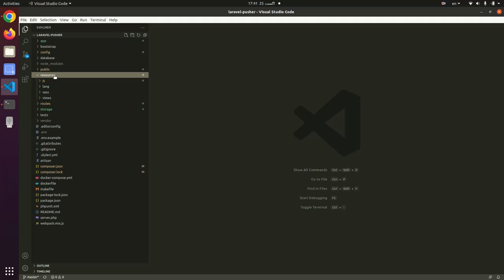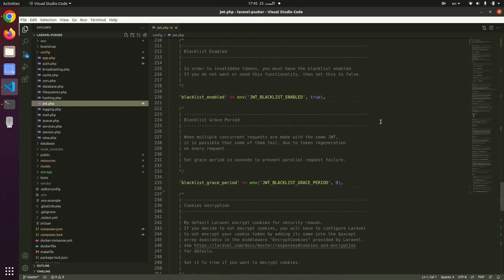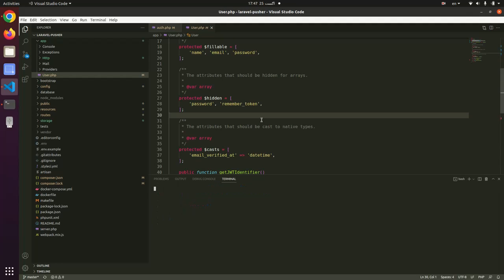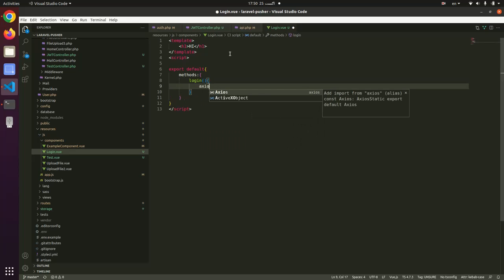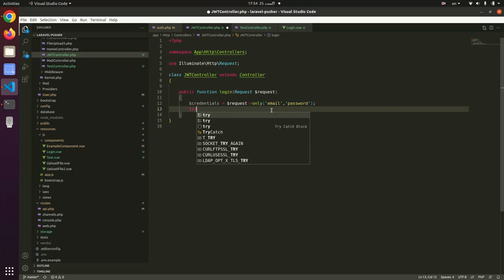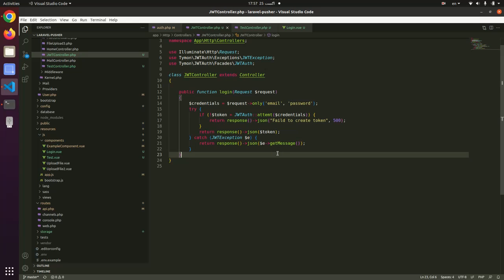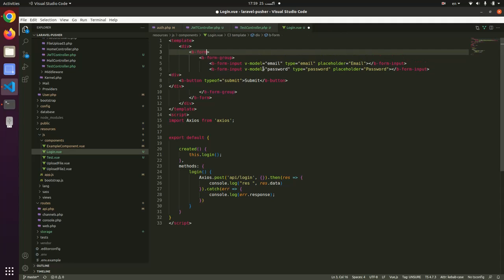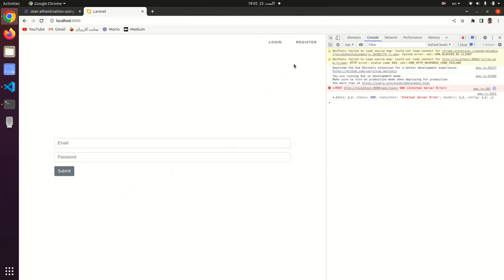How to create an API access token in Laravel and Vuejs using JWT (Json Web Token) #1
In this video I will install and configure JWT (Json Web Token) package in Laravel, create a token and send that to Vue component.
Create a Json Web Token token.
Authorize client/Vuejs request.